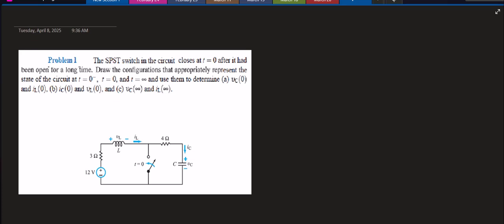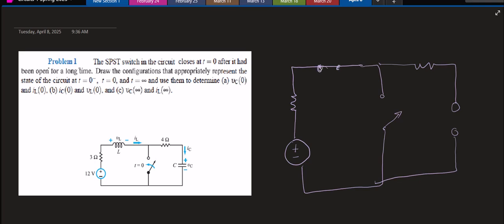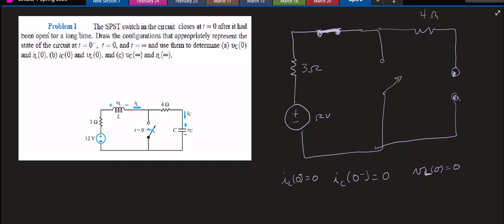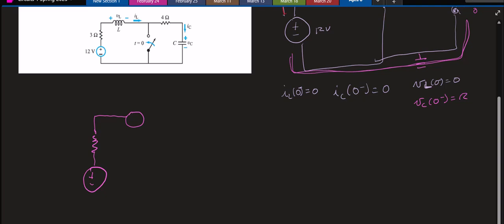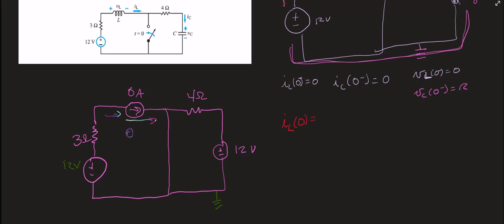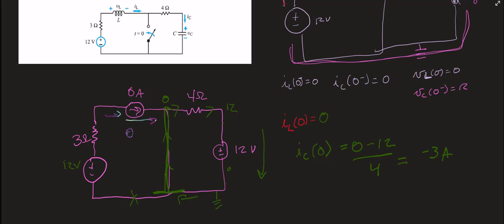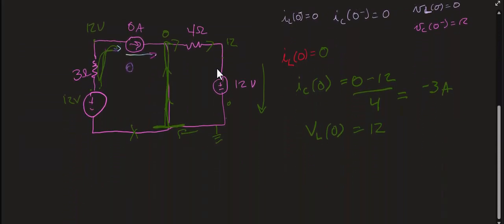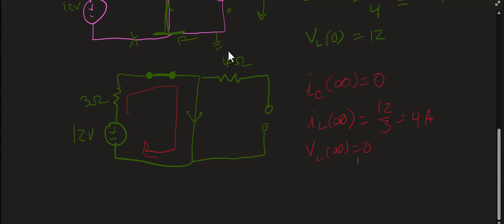RLC at different times